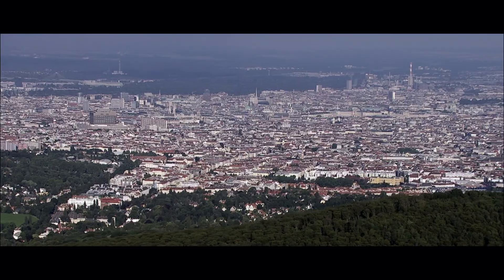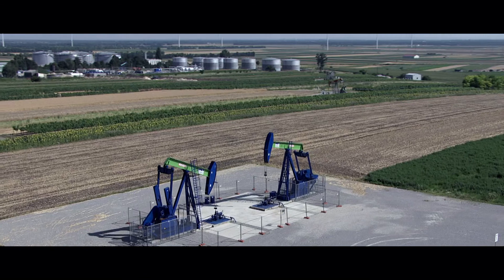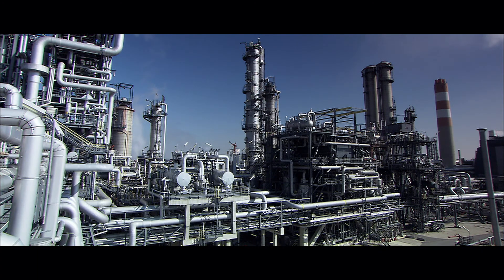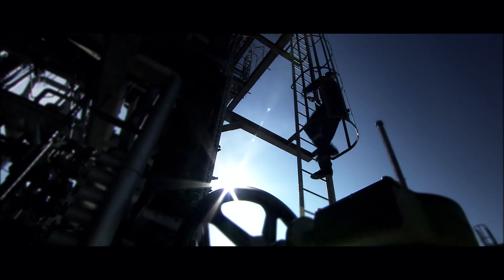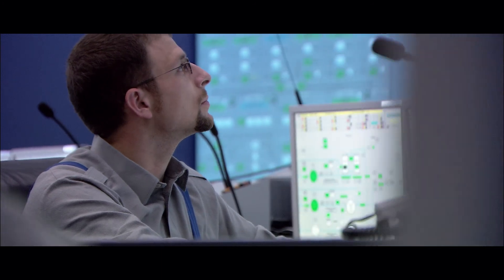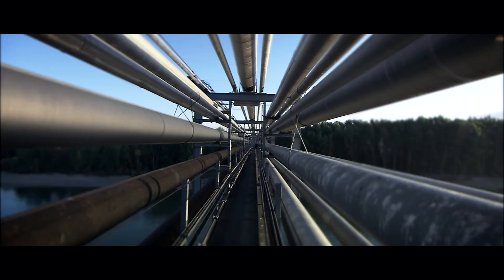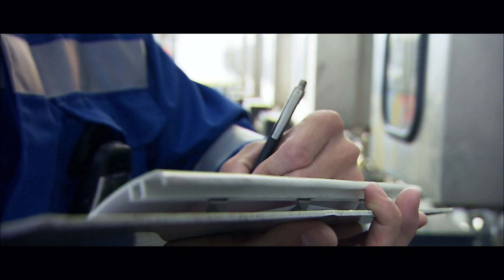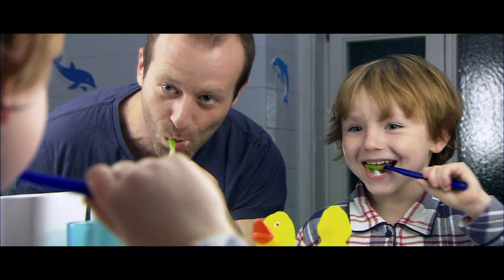The OMV Schwechat Refinery: High-tech on its highest level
The OMV Schwechat Refinery is one of the largest and most modern inland refineries in Europe with a capacity of approximately 9.6 mn tons per year. The Adria-Wien-Pipeline (AWP) which is a branch connection of the Transalpine Oil Pipeline (TAL) transports crude oil from Trieste straight to the refinery. Complex distillation and refining processes turn crude oil into high-value petroleum products and petrochemicals. The Schwechat Refinery distinguishes itself having the highest safety-, environmental- and product standards including optimum market proximity.

Note: As of June 13, 2017 Petrol Ofisi A.S. is no longer part of OMV Group.